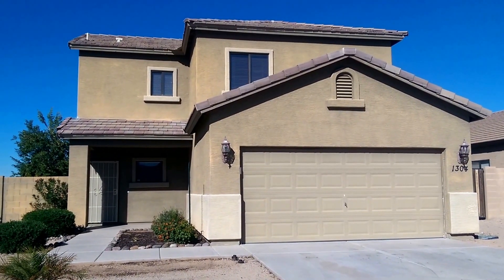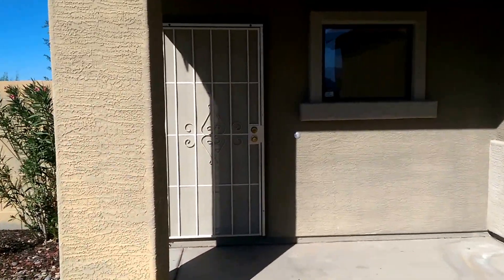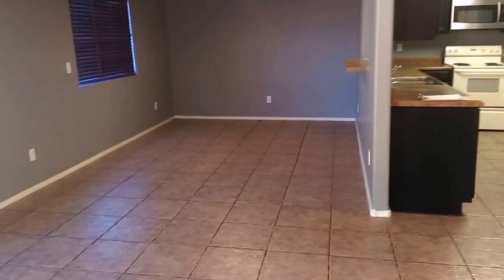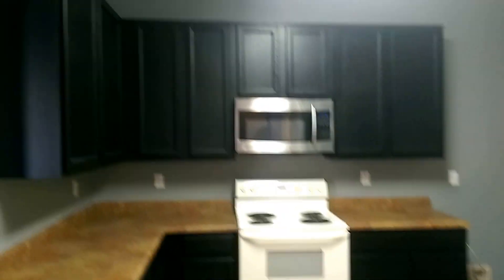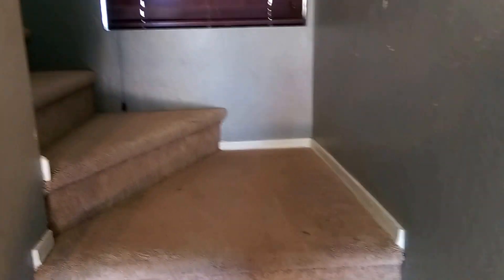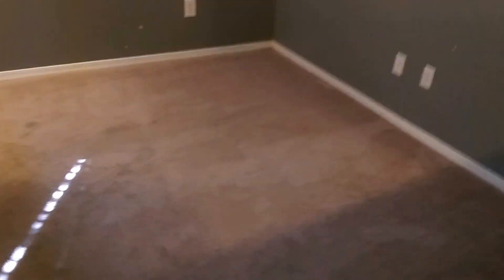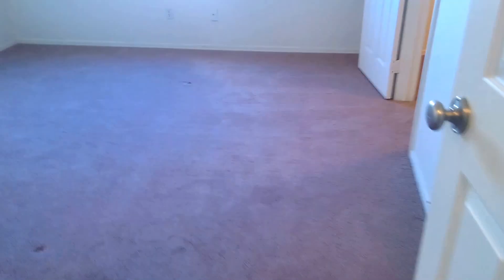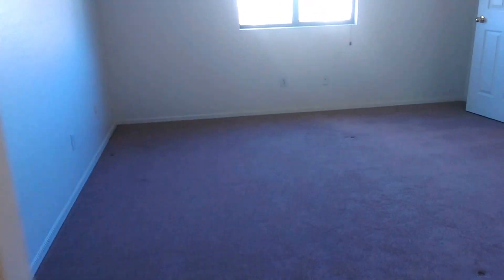Owner Will Finance up to 8 years Phoenix 3 bed 2.5 bathroom home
Financing Details:
Monthly Payment: $1,179 (including everything)
Loan Term: 8 years (This is how long before you need to pay off the seller or refinance with a bank loan.)
Minimum Down Payment: $6,800
TOTAL MOVE IN: $7,979 (Down payment plus first month's payment)

For this home, the seller will provide financing for up to 8 years, at ONLY 5.21% INTEREST. With the minimum down payment, seller financing is structured through a lease purchase. With 15% down, seller financing can be structured through an installment sale. (What's the difference?) In either case you have up to 8 years before you need to refinance or pay off the seller.

Nice 3 bedroom 2.5 bathroom 2 car garage home built in 2004.

3 Bedrooms
2.5 Bathrooms
2 Car Garage
Beautiful views
Cable/phone ready
Carpet
Ceramic Tile
Covered Patio
Custom blinds
Dishwasher
Microwave
Washer/Dryer Hookups